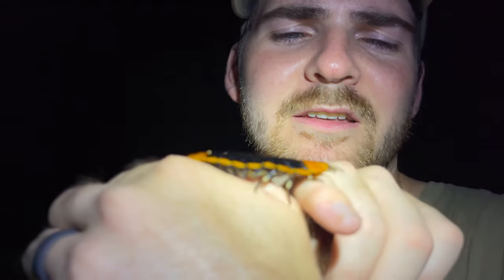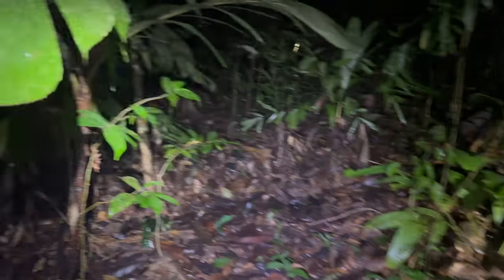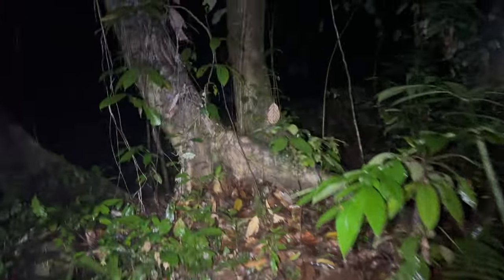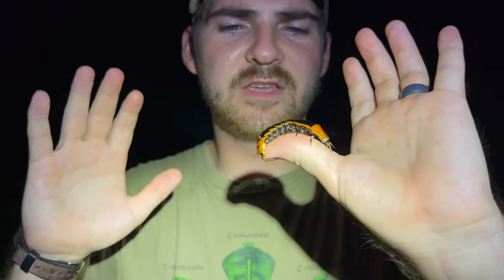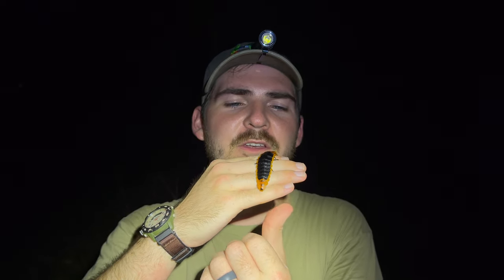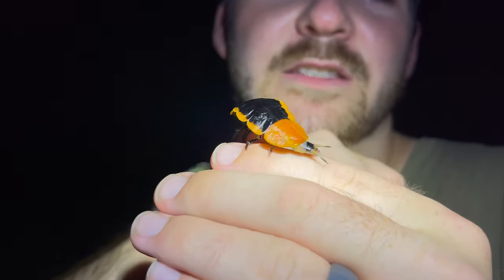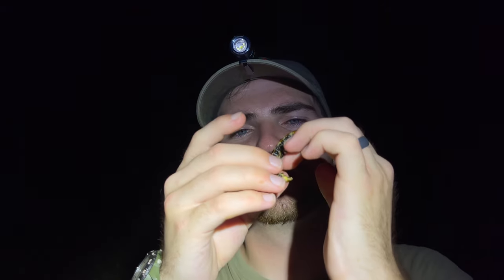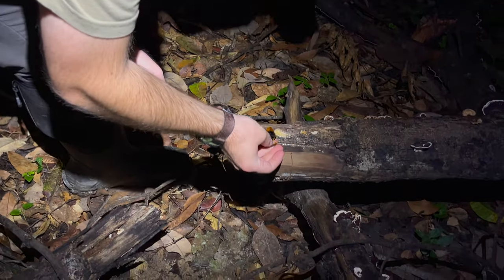I FOUND The LARGEST FIREFLY In The WORLD!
WOW! Once again I am blown away by the fantastical world of fireflies! These giant glowing insects are among some of the most unusual and iconic beetle species in the world! I was super excited to see a handful of these massive females while in southern Thailand and I am so stoked I'm able to bring them to you all at home today! Have you ever heard of the giant firefly?